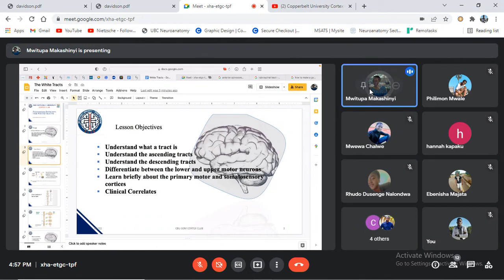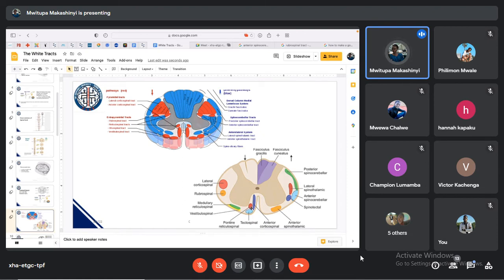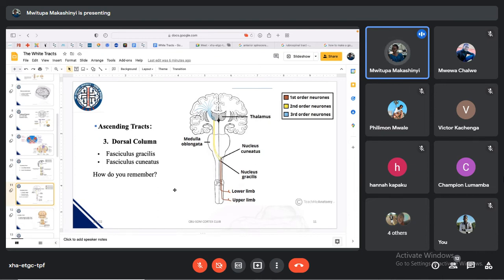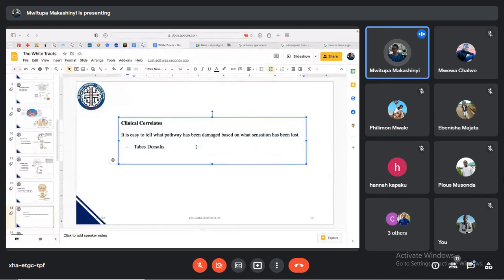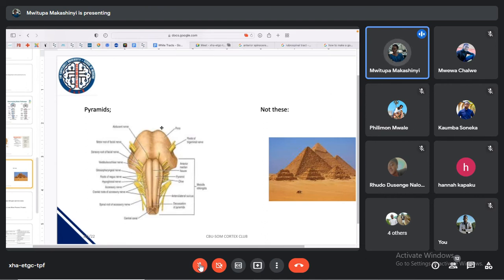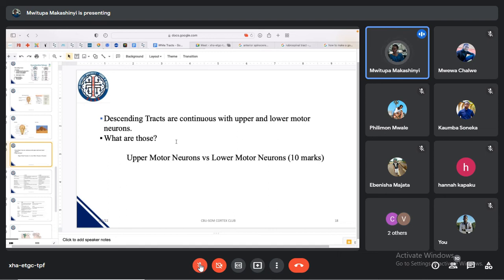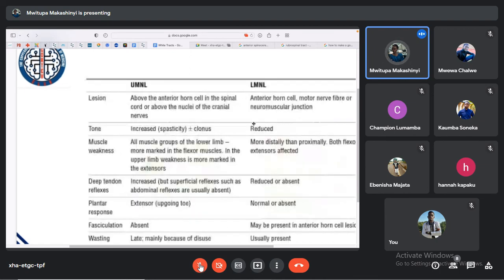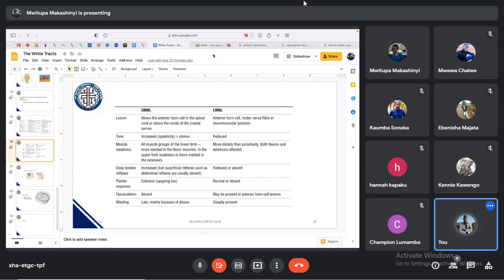The White Tracts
In this segment of the Neuroanatomy Series, the presenter talks about The White Tracts, their associations and clinical correlates. The presenter, Mwitupa Makashinyi, is a medical student at the Copperbelt University, Zambia.